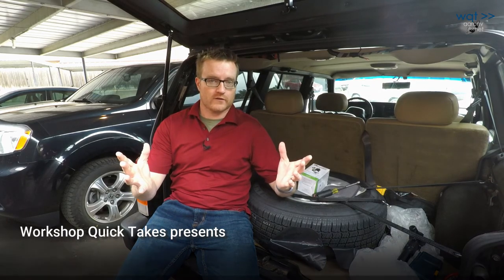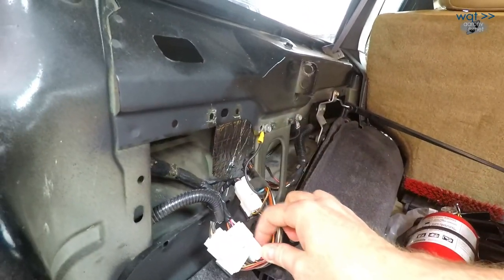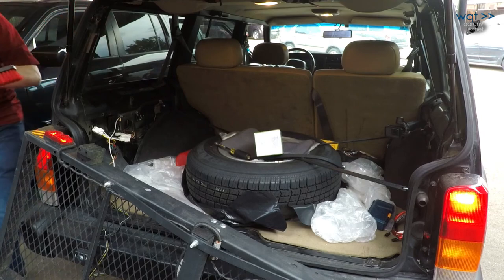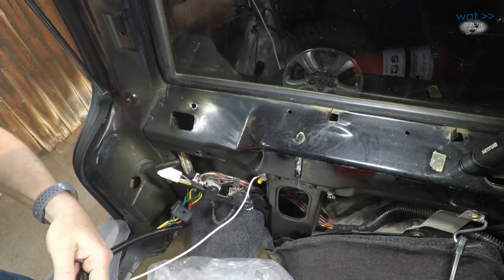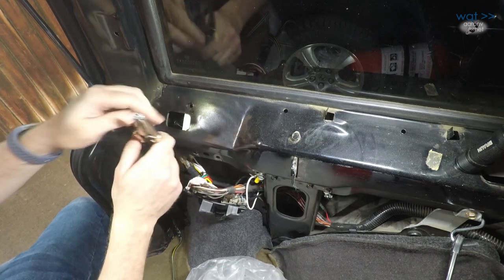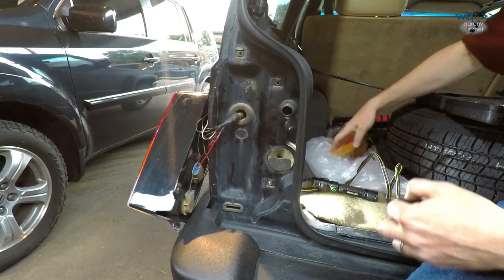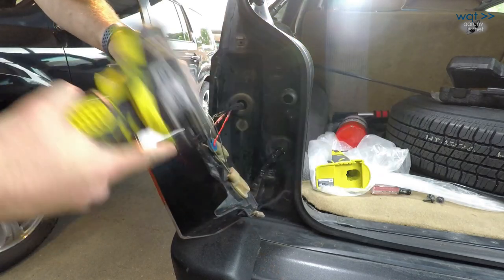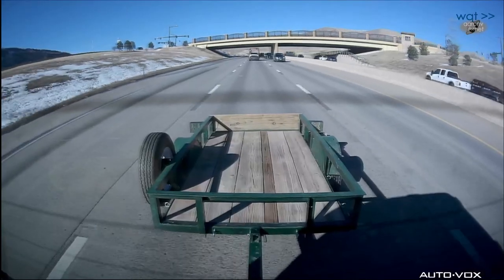wqt//Basic Auto: Easy 4-Flat Trailer Wiring Module Install (2000 Jeep Cherokee XJ)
Today on Workshop Quick Takes (wqt):

Is your Jeep Cherokee (XJ) lacking a trailer hitch, or have you already installed a hitch but only used it for baskets and bikes? Are you now thinking about pulling a light trailer? Fortunately, the wiring upgrade to add a four-way connector is almost as easy as plug and play.

Join us today as we show you the process of adding a four-way trailer control module, using an affordable OE-equivalent kit from a popular trailer outfitter, and a few other supplies available at your nearest hardware or home improvement store.

This show was sponsored solely by Me, Inc. All parts, suppliers, tools, etc. were obtained through the same retail channels and portals you might choose to use.

"Into the Depths" and "Foreign Land" by the Jingle Punks, "Sunrise Drive" by South London Hi-Fi, "Meet and Fun!" by Ofshane, and "True Art, Real Affection pt.2" by Noir et Blanc Vie courtesy of the YouTube Audio Library.